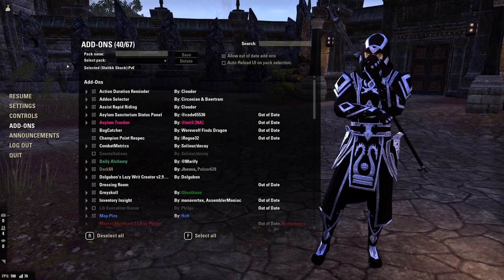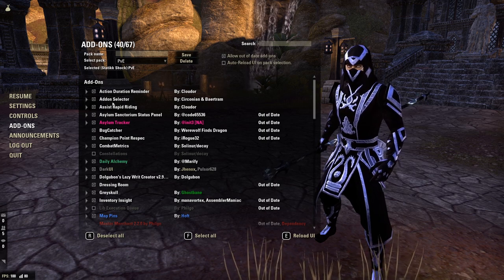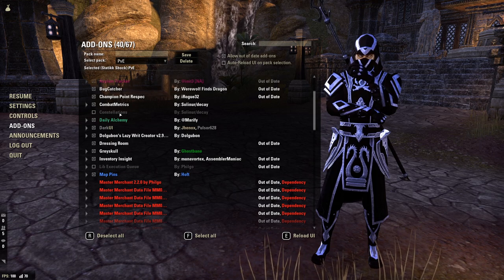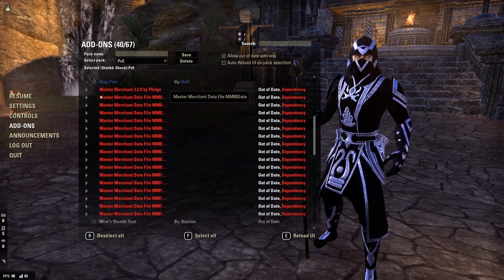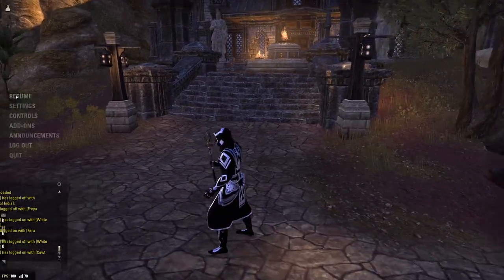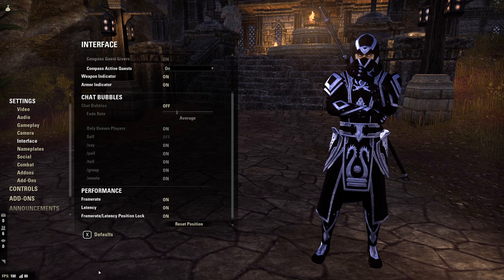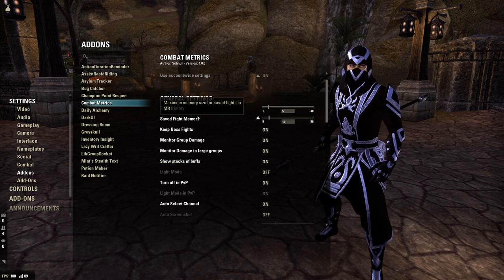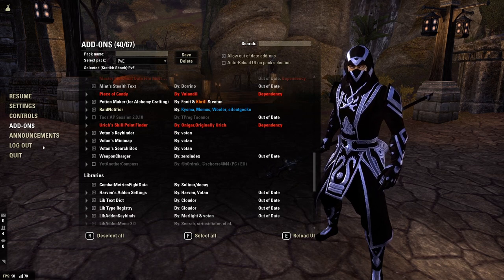ESO Addon Guide - My User Interface (Greymoor)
This video showcases my addons and user interface settings for the Elder Scrolls Online Greymoor patch.

LIST OF ADDONS
Action Duration Reminder
Assist Rapid Riding
Asylum Sanctorium Status Panel
Asylum Tracker
BugCatcher
Champion Point Respec
Circonians Addon Selector
Combat Metrics
Constellations
Daily Alchemy
DarkUI
Dolgubon’s Lazy Writ Crafter
Dressing Room Reborn
Greyskull
Inventory Insight
Map Pins
Master Merchant
Miat's Stealth Text
Piece of Candy
Potion Maker
Raid Notifer
Taos AP Session
Urich’s Skill Point Finder
Votan’s Keybinder
Votan’s Minimap
Votan’s Search Box
WeaponCharger
Yet another Compass
Various Libraries as required by each addon